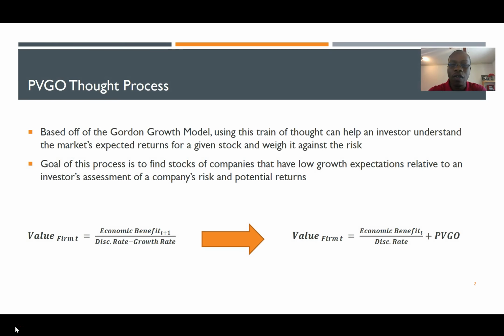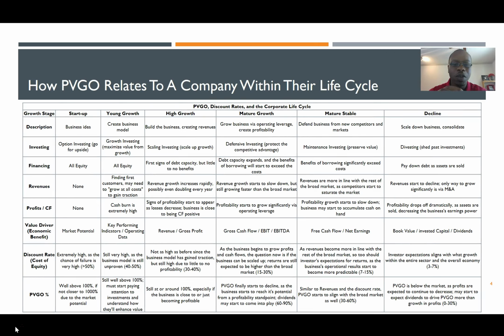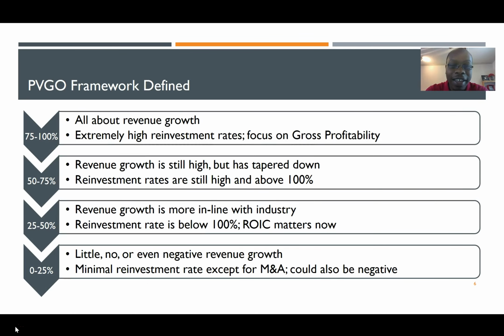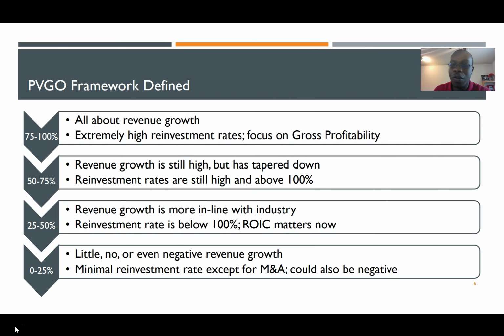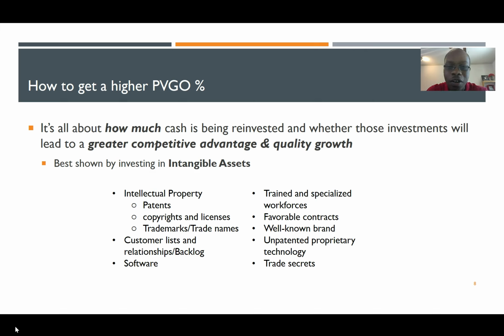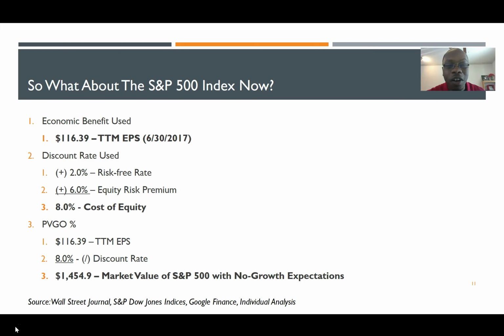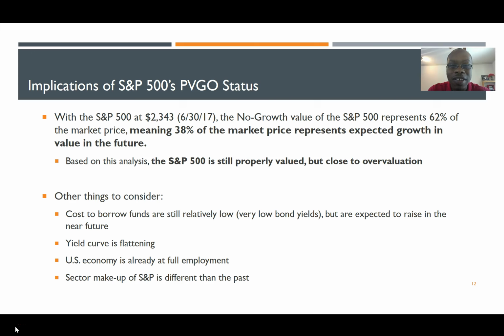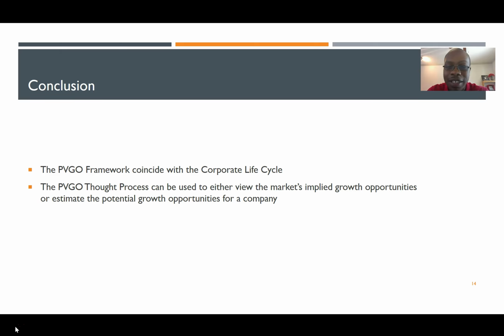PVGO Framework for Valuing Companies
Want to learn how to value companies based on their growth potential while understanding how much potential the market expects for a given stock? Then look no further than the PVGO Framework for valuation, where it's possible to understand how growth expectations affect a company's stock price.